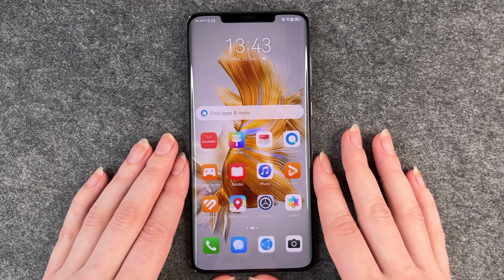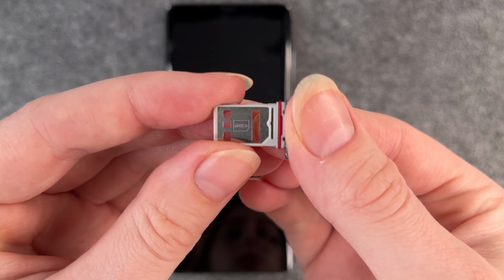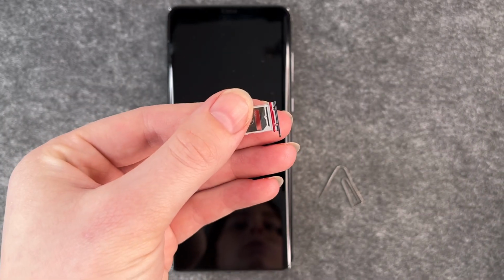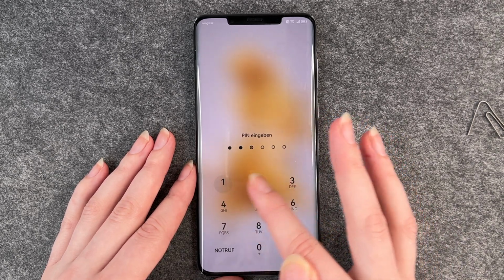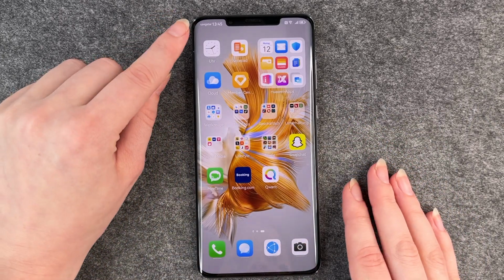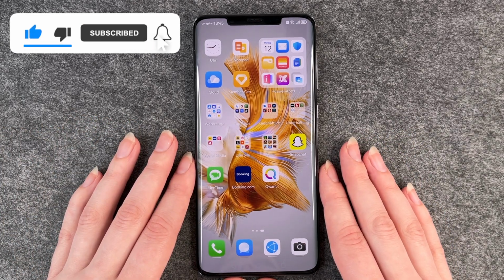HUAWEI Mate 50 Pro - How to insert a SIM card • 📲 • 📶 • ✅ • | Tutorial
We will show you how to insert a SIM card into your HUAWEI Mate 50 Pro so you can make calls and surf the web. As a dual-SIM-capable smartphone, the Mate 50 Pro offers the option of using two SIM cards - that is, two phone numbers - in one phone.
We will insert a SIM card today to demonstrate how it works, namely a nano-SIM of course.
Good luck inserting the SIM card and have fun with your new HUAWEI smartphone and our video.